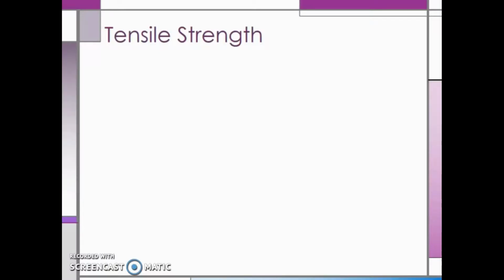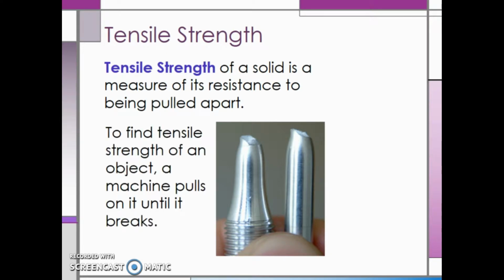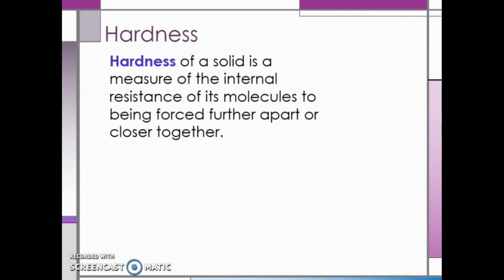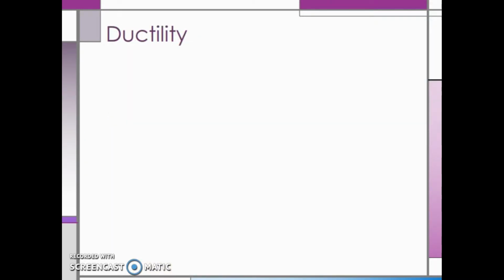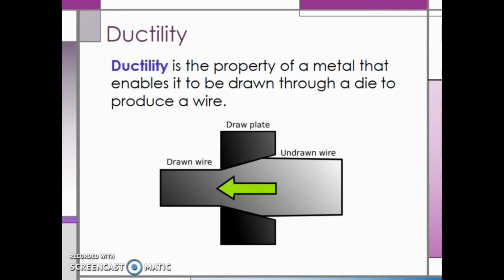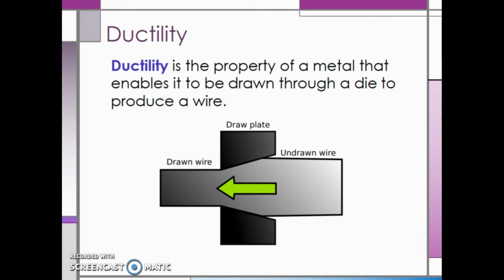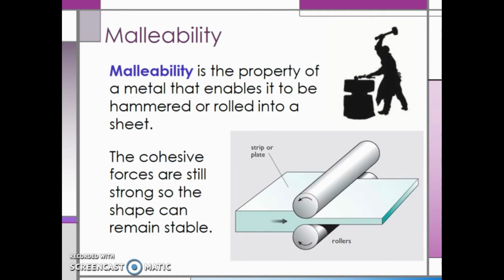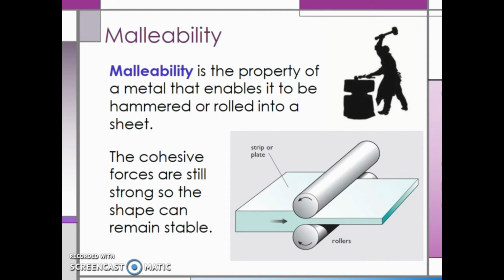Properties of Solids Part 2 – Science of Mechanics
Learn the about the remaining four properties of solids.